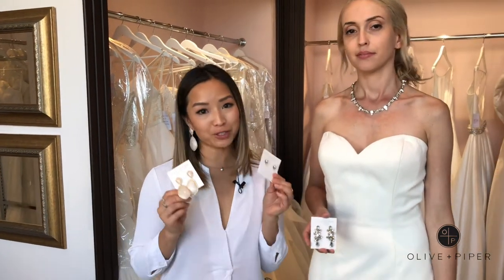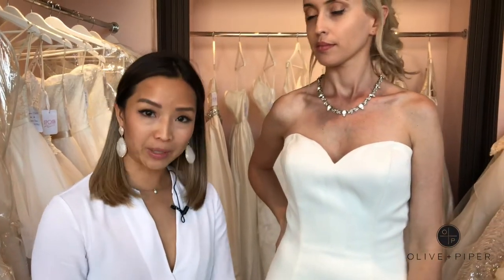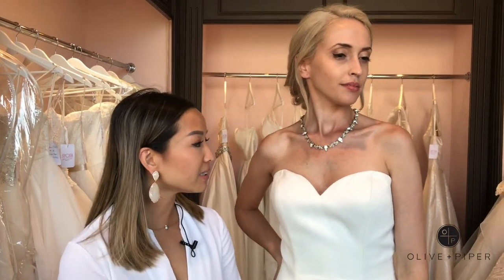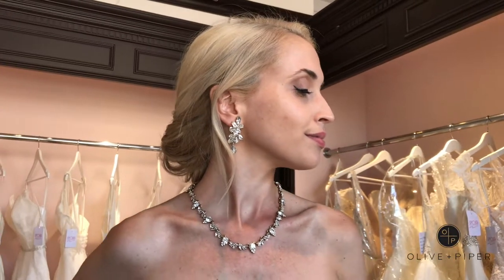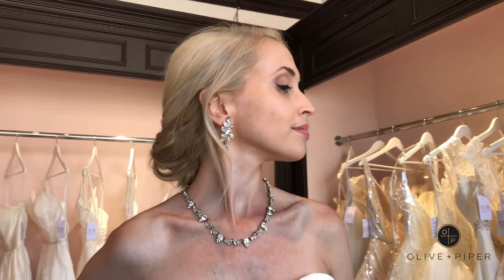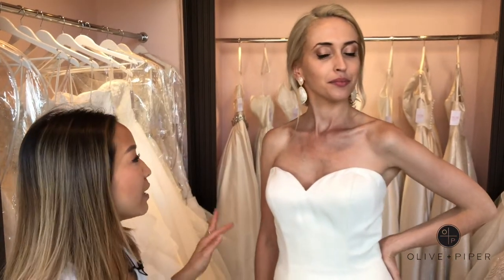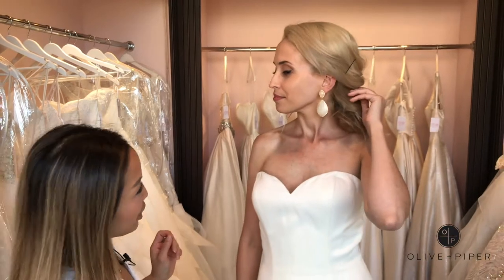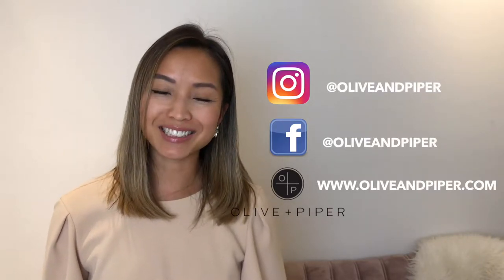Wedding jewelry styling tips for a sweetheart neckline – Olive + Piper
Choose between a glamorous or simple jewelry look to pair with a sweetheart neckline. Tania from Olive + Piper shows a few different looks to dress up your wedding gown.

Featured dress - Rituals of Love Bridal

Olive + Piper is an online fashion jewelry boutique for classic, on-trend and stylish women on the go. Explore our collection of women’s earrings, necklaces, bracelets, personalized jewelry, charms, and bridal jewelry.